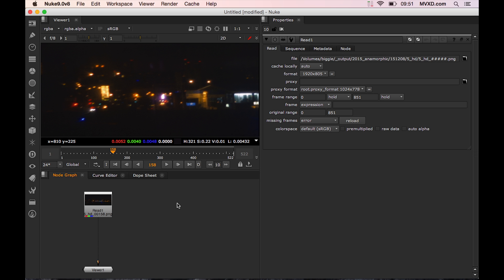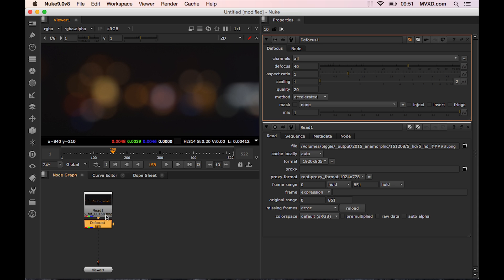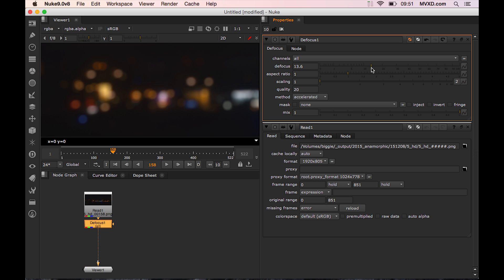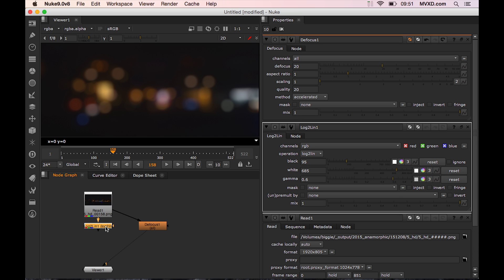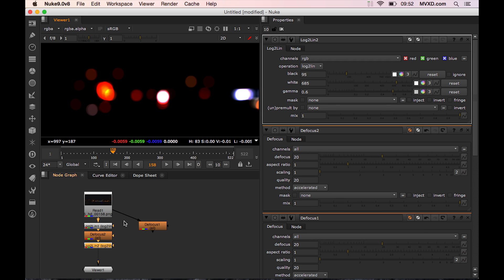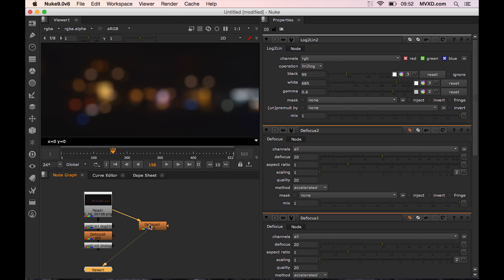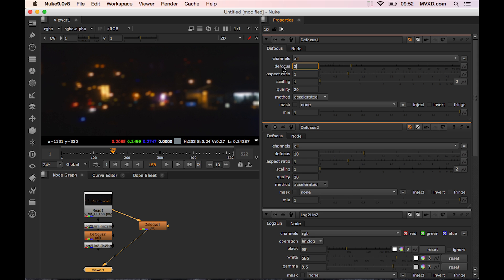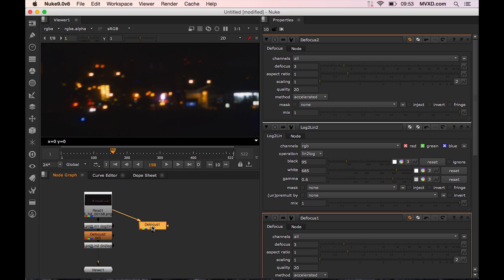Nuke Tutorial: True Linear Defocus of Non-Linear Content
The Nuke node "Defocus" is a great way to very quickly get good defocused results. However, when used on non-linear content it doesn't work as originally intended.

This tutorial covers the workflow to successfully defocus non-linear content using the linear conversion node.

Nuke is a great tool from The Foundry, who've also created Mari, Modo (from Luxology) and Hiero, among others. Be sure to check them out!